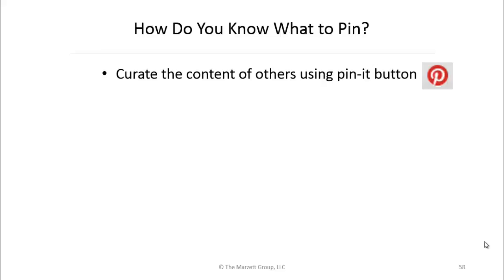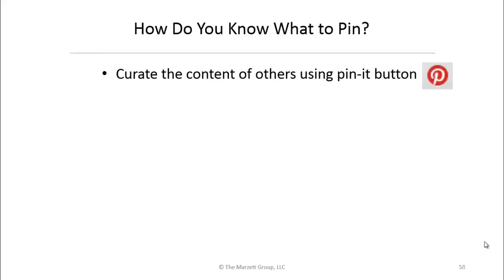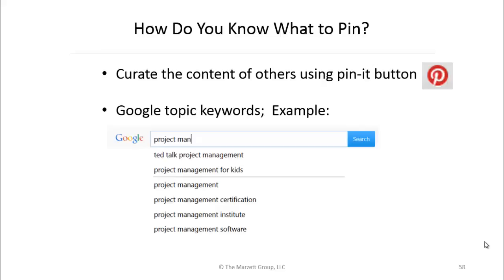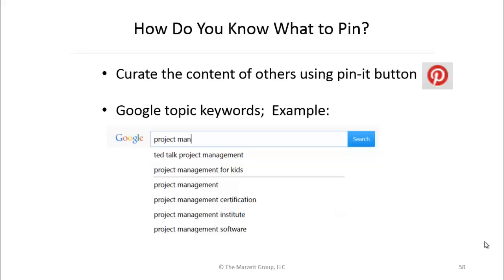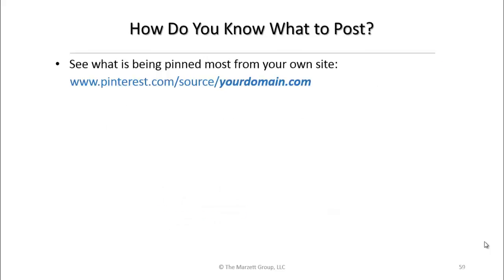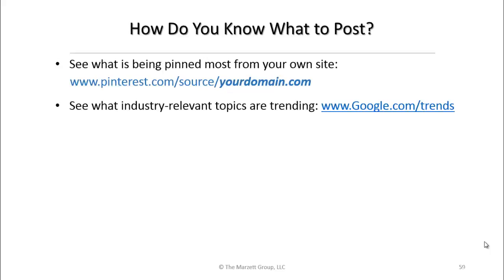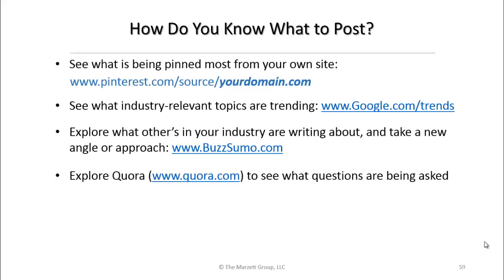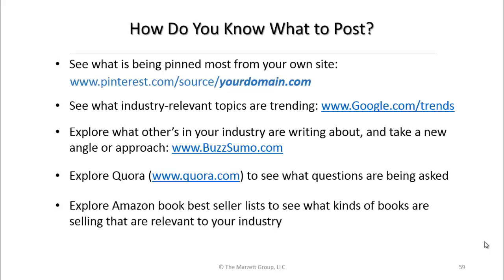015 But How Do I Even Know What to Pin